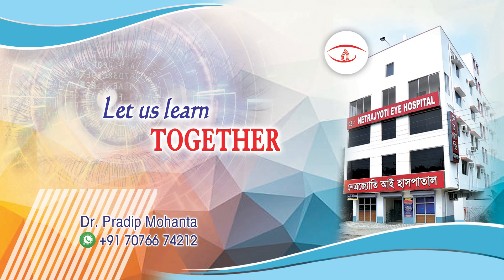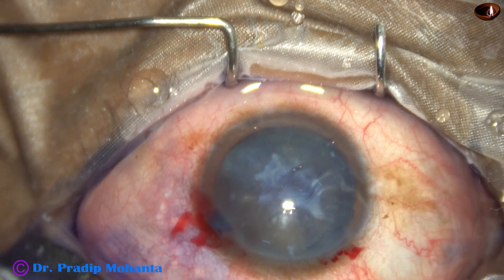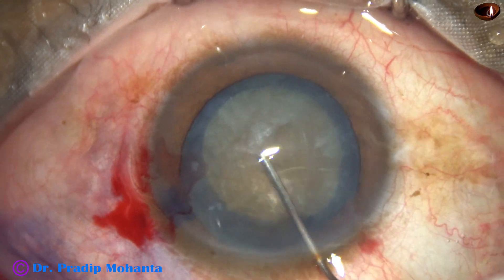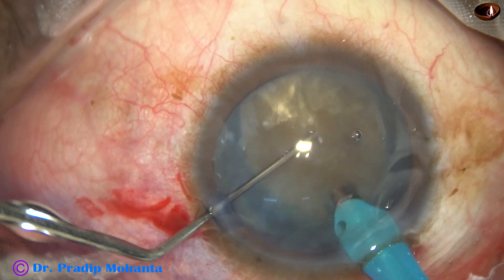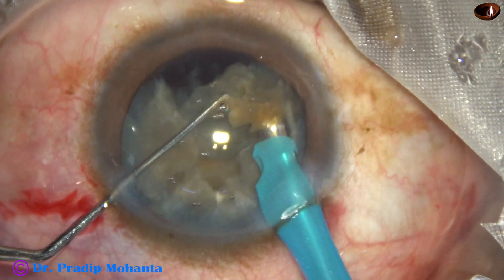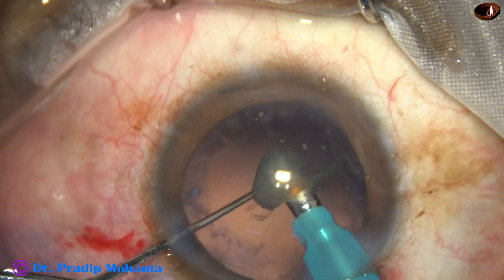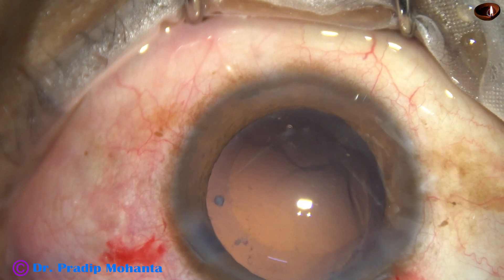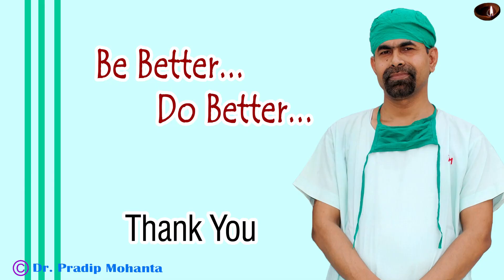Hard cataract with anterior capsular Fibrosis - unedited and real-time: Pradip Mohanta, 15 Oct 2023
In this case the fibrosis was in the central area, capsulorhexis was not difficult.

For HANDS-ON Phaco-Coaching under constant supervision of a passionate teacher:
Be informed that :
Sincerely yours,
Pradip Mohanta,